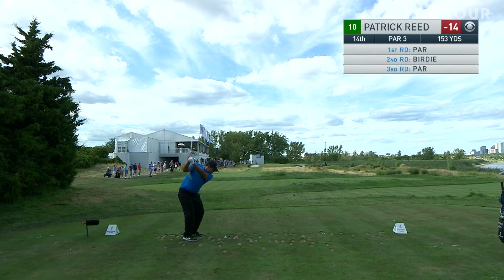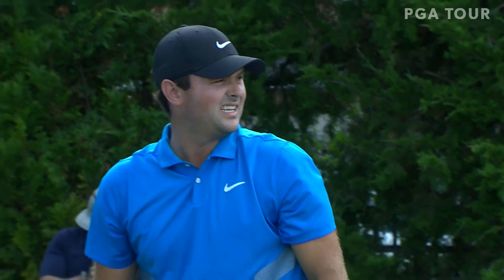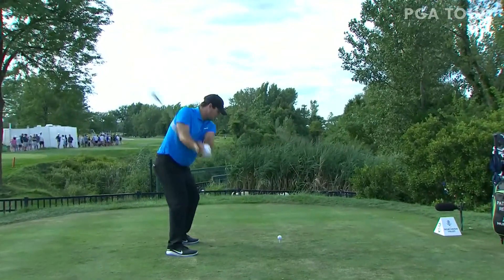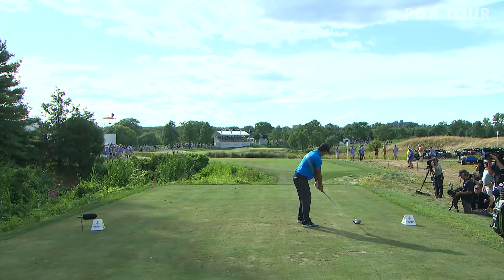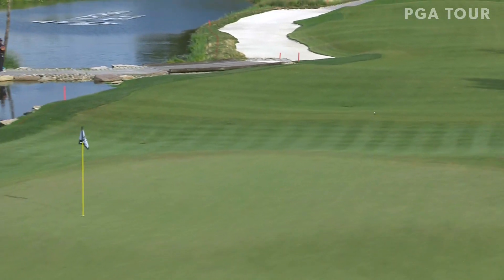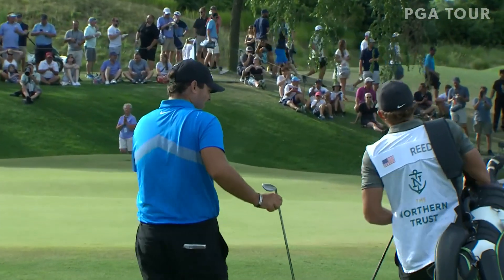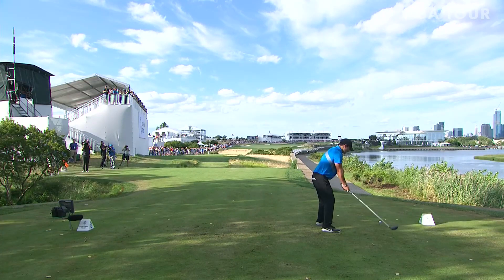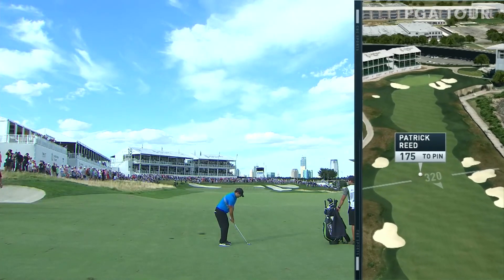Patrick Reed's highlights | Round 4 | THE NORTHERN TRUST 2019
In the final round of THE NORTHERN TRUST 2019, Patrick Reed turned in a 2-under 69, finishing at 16-under and one-stroke clear of the field to clinch his seventh-career PGA TOUR victory.

THE NORTHERN TRUST kicks off the FedExCup playoffs at Liberty National Golf Club in New Jersey. The only Playoff event with a cut after Round 2 will see 55 players eliminated after Round 4 with the top 70 in the FedExCup standings advancing to the BMW Championship. Tiger Woods returns to action alongside World Number 1 Brooks Koepka, Rory McIlroy and Matt Kuchar - the top three in the FedExCup standings. Who will come out on top?